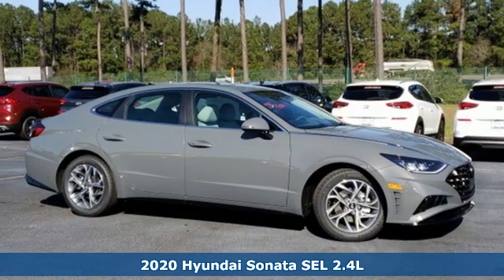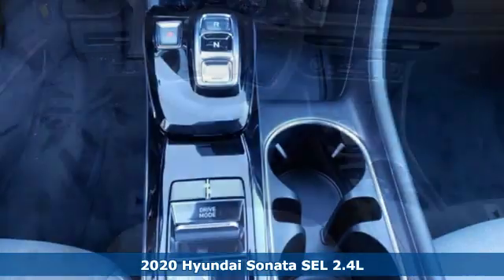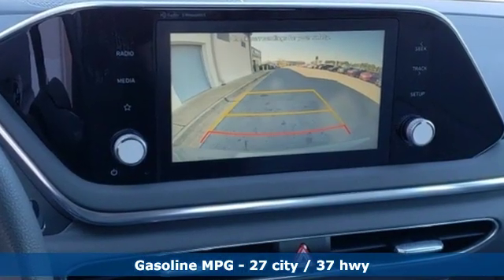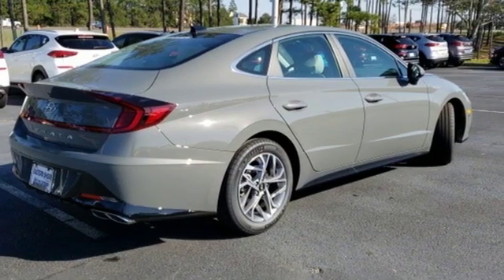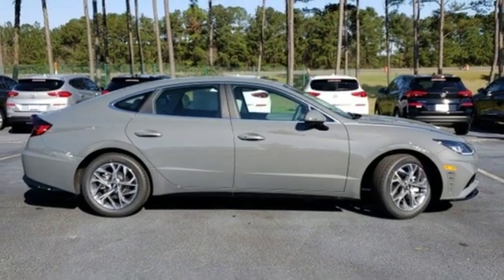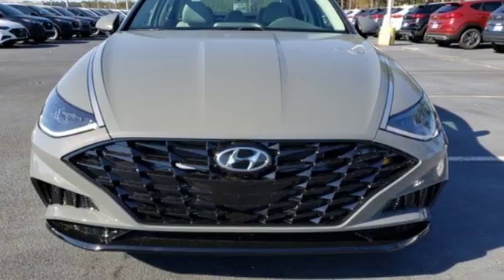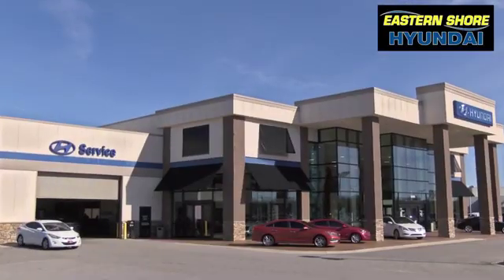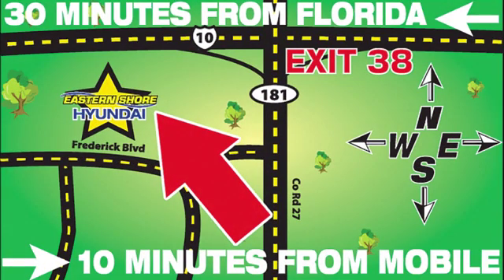New 2020 Hyundai Sonata Mobile AL Daphne, AL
Year: 2020
Make: Hyundai
Model: Sonata
Trim: SEL
Engine: I4
Transmission: 8-Speed Automatic with Overdrive
Color: Gray
Interior: Dark Gray
Stock #: LH024390
VIN: 5NPEL4JAXLH024390
Gray 2020 Hyundai Sonata SEL FWD 8-Speed Automatic with Overdrive I4 Dark Gray Cloth.br$1,070 off MSRP! KBB Fair Market Range Low: $24,748 KBB Fair Market Range High: $26,385brbrEXTRA VALUE...EXTRA VALUE...EXTRA VALUE... This vehicle comes with our Nationwide Lifetime Warranty, as part of our Exclusive Eastern Shore Hyundai Advantage Program that includes a Limited Lifetime Warranty, with Unlimited Time & Unlimited Miles, Key/Remote Replacement Insurance, Paintless Dent Repair, Identity Theft Insurance and $2,500 Theft Protection Insurance... all of this at absolutely NO EXTRA COST to you! No other dealer offers you this type of value.brbrRecent Arrival! 27/37 City/Highway MPG

Address:
29736 Frederick Boulevard